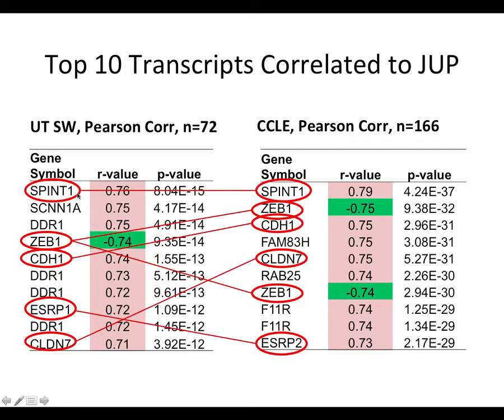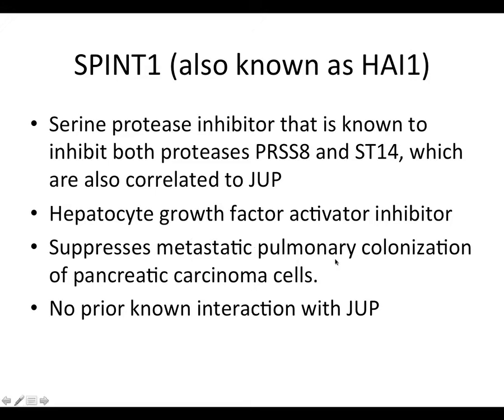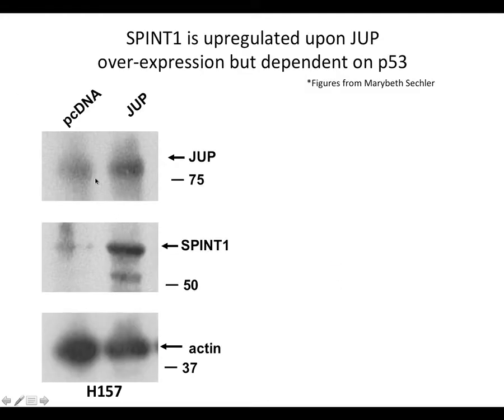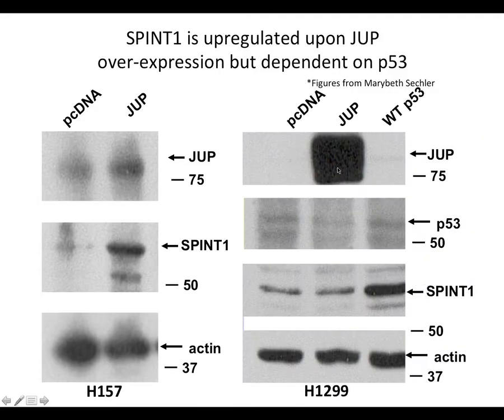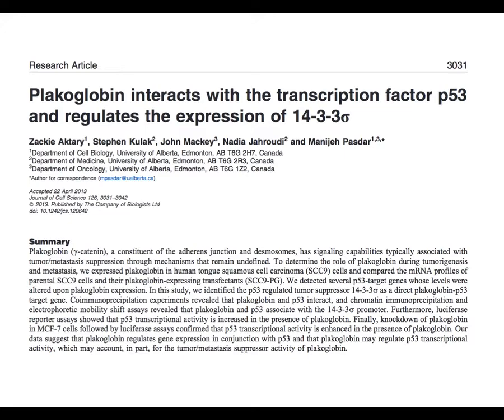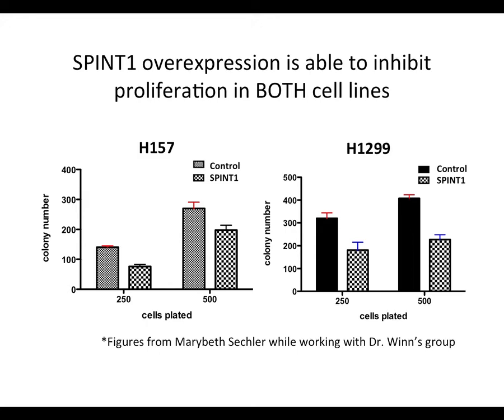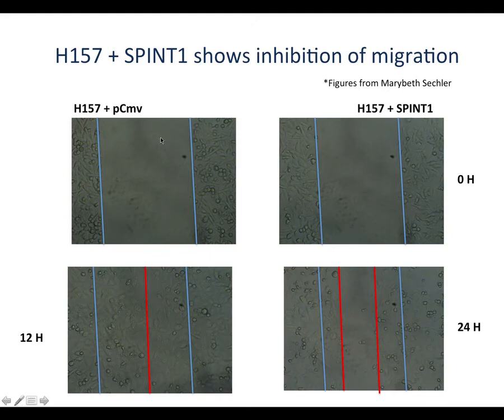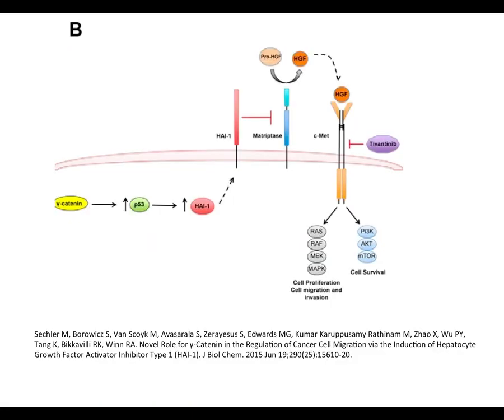Understanding Bioinformatics_Part 5_Identifying a signaling partner (SPINT1)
This video is part 1 of a guest lecture on bioinformatics given to bioengineering graduate students in the Analytic Methods for Engineering Analysis class on Sept.17, 2015. Part 5 of the lecture discusses the experimental evidence for the connection of the top correlated gene, SPINT1, to JUP activity and how this relates to lung cancer.